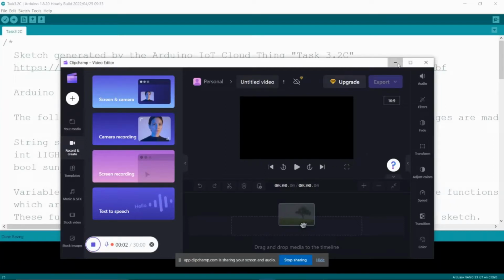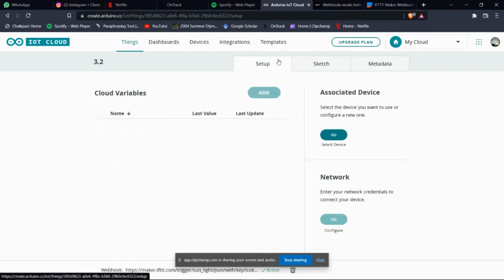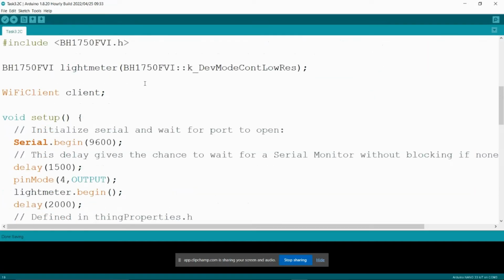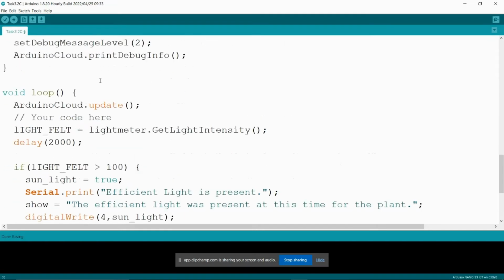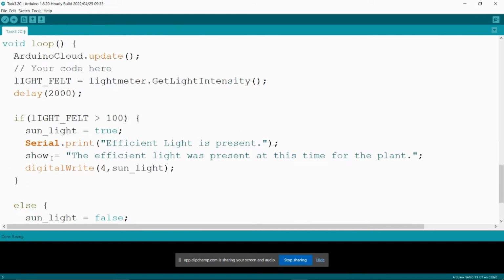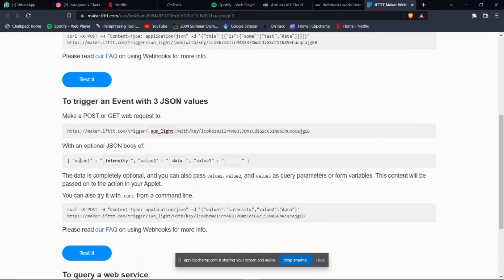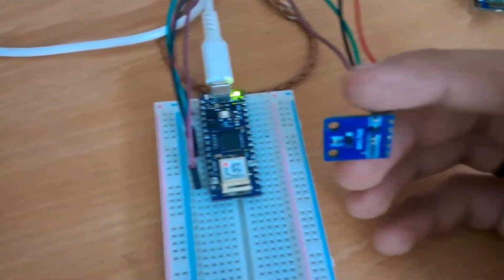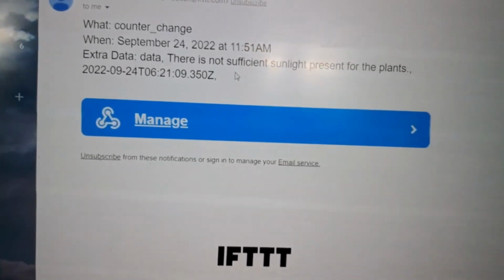Task 3.2C SIT210 Video Tutorial